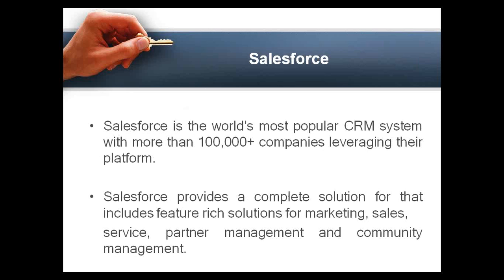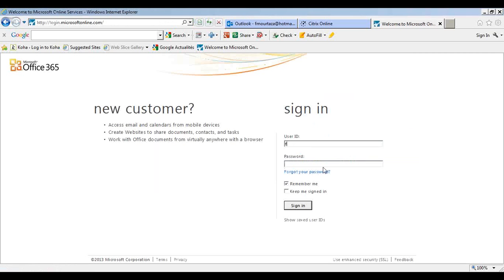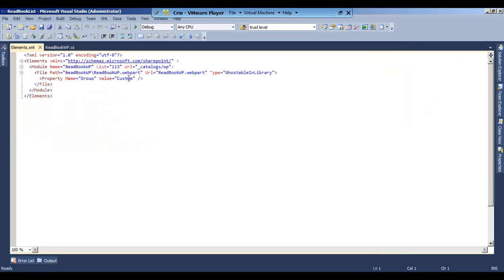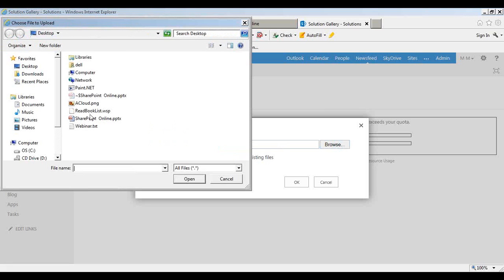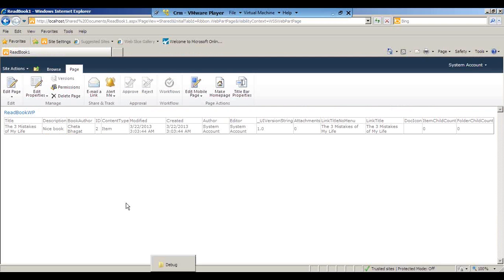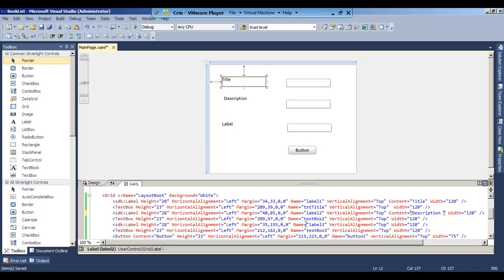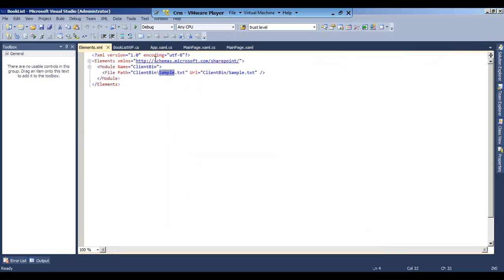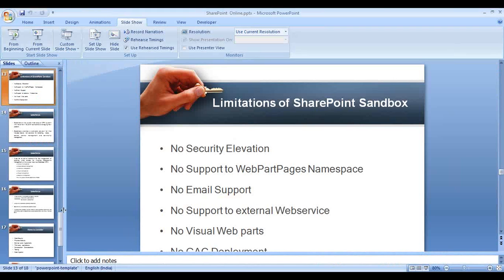Copy of SharePoint Online and Deploy Custom Solutions with Office 365 and Salesforce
SharePoint Online lets you create sites to share your documents and information, making it easy to work together with colleagues and customers. As part of Office 365 SharePoint Online empower your Business.